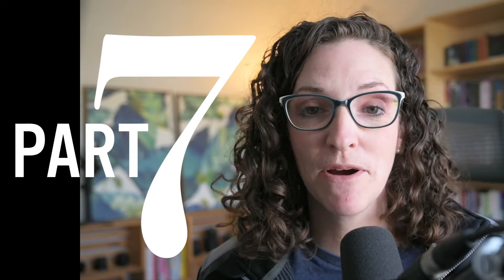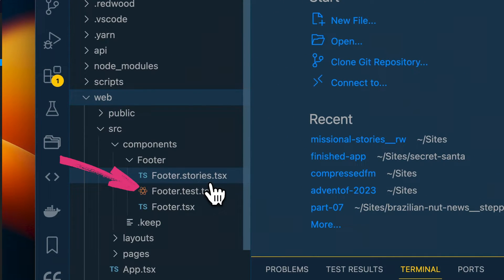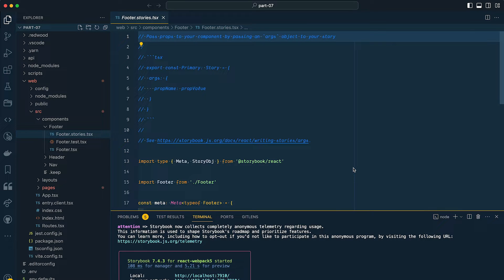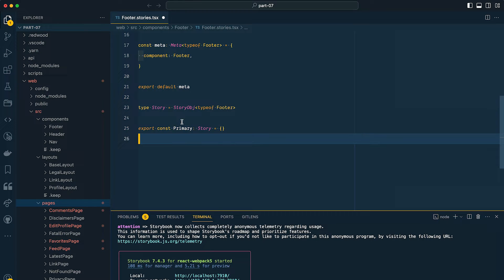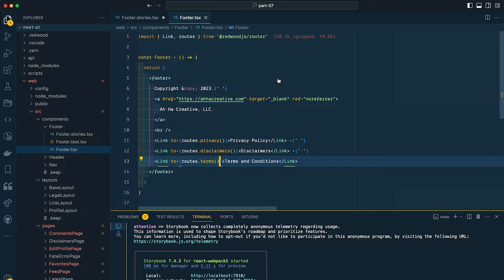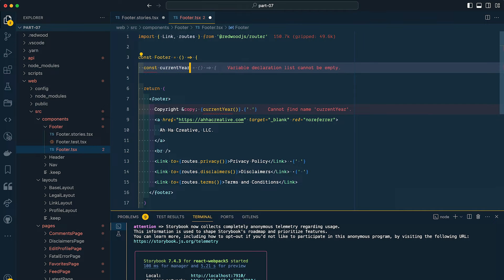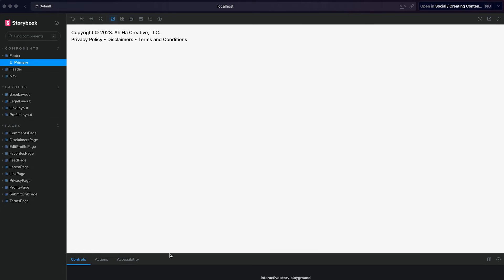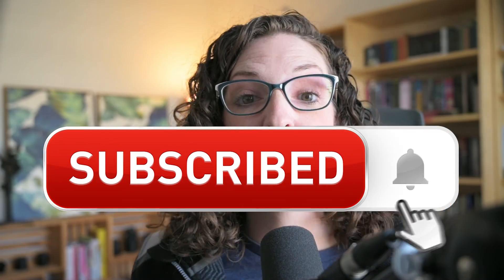Getting Started with Storybook: The Ultimate Tool for Component Documentation and Testing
In this YouTube video, we’ll take a look at Storybook and explore its features and benefits. With RedwoodJS this is as a simple as running a single command! We’ll go over the basics of creating stories, showcasing the different panels and controls within Storybook, and highlighting the component variations and automated documentation. Whether you're new to Storybook or looking to enhance your development workflow, this video provides a comprehensive overview of Storybook's capabilities and how it can streamline your frontend development process.

👉 Chapters
0:00 Introduction
00:50 Setting Up Storybook
01:14 Exploring Storybook
01:36 The Purpose of Storybook
01:54 Storybook File Structure
04:02 Metadata and Grouping
04:41 Creating a Story
05:23 Styling the Footer Component
08:32 Storybook Features
09:19 Controls and Actions
09:44 Accessibility Testing